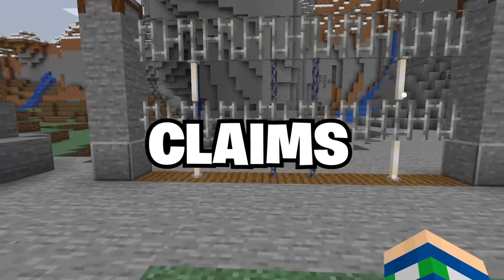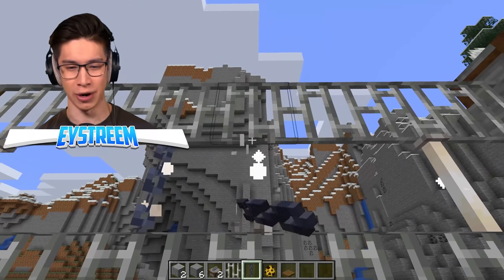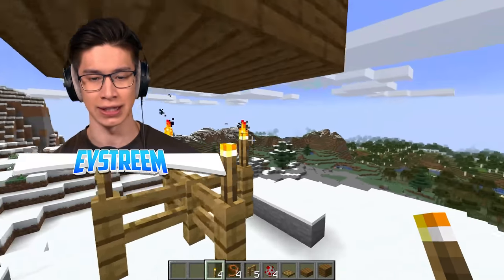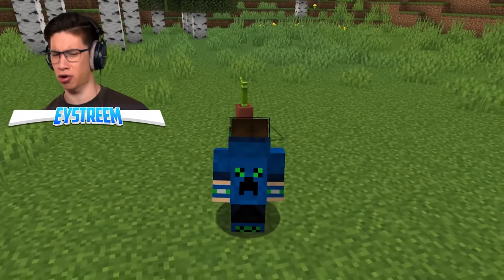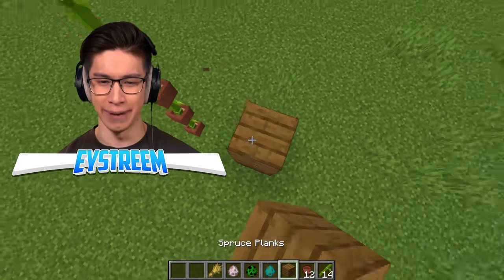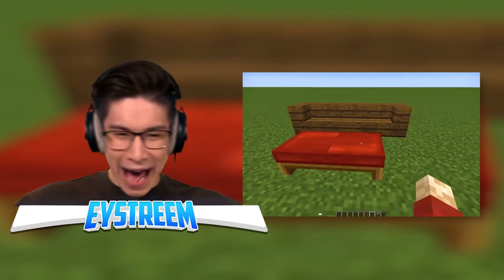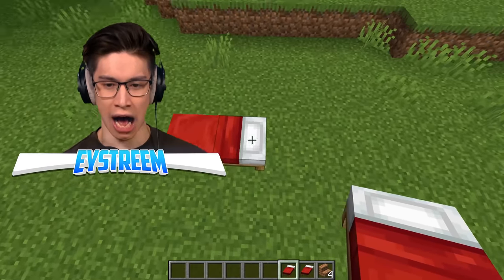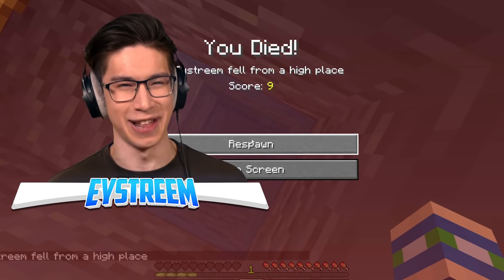Testing Grian’s Minecraft Build Hacks To See If They’re Real!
I Tried a YouTuber's Viral Minecraft Hacks, Tricks and Secrets That 100% Work with Eystreem